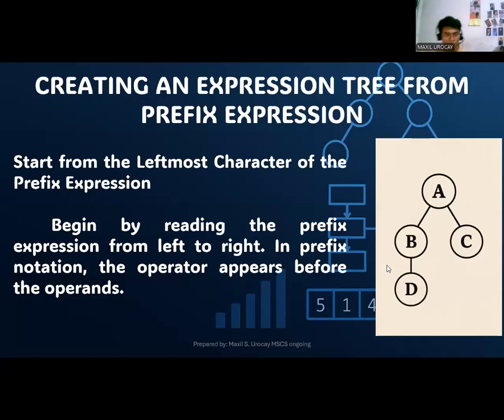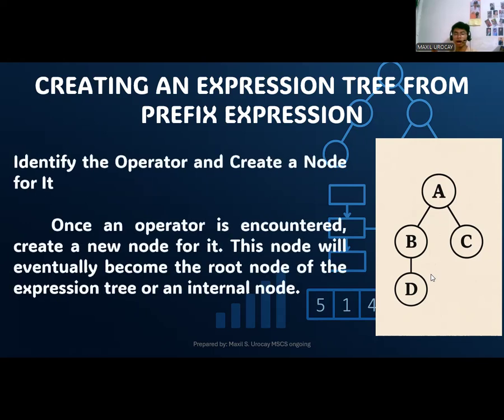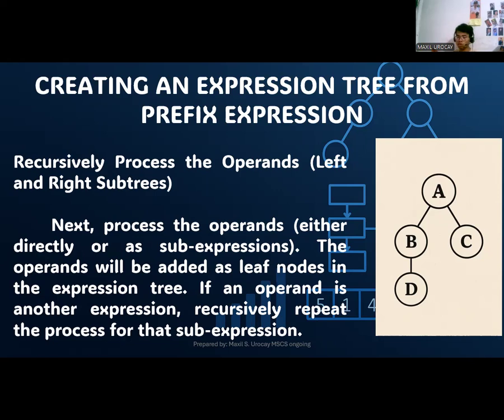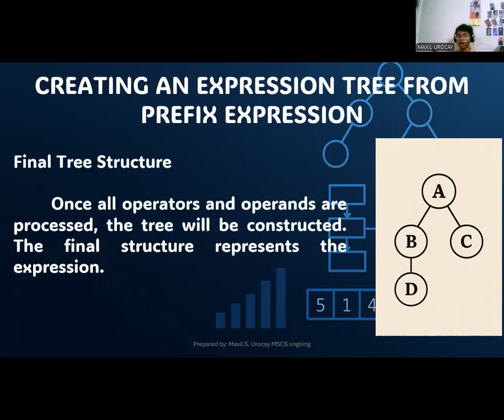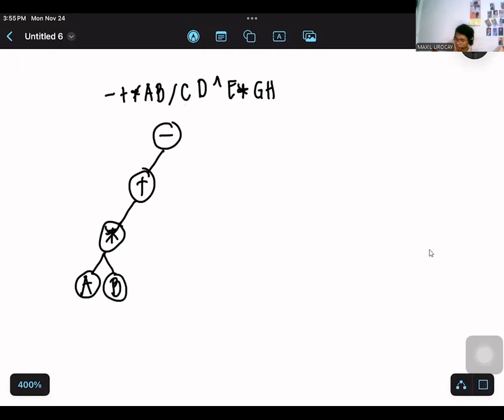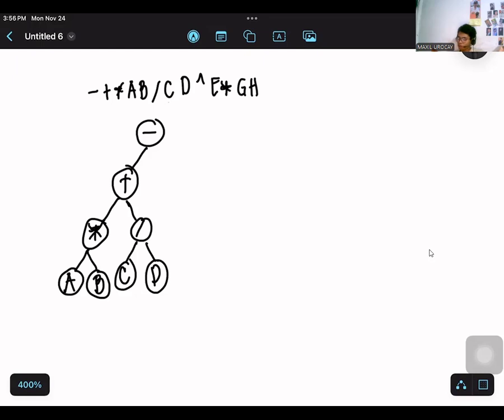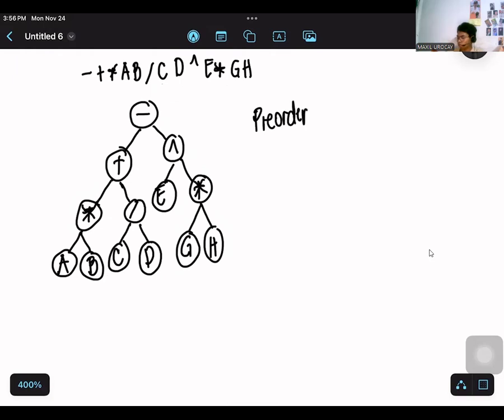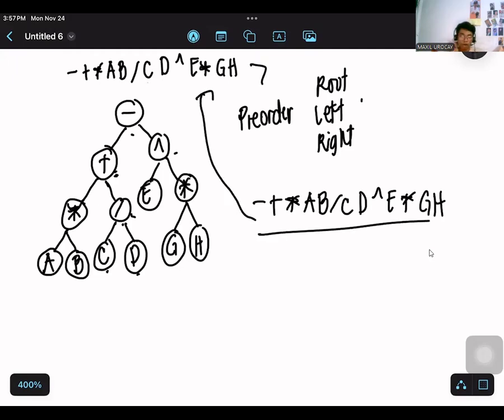Creating An Expression Tree From Prefix Expression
In this video, we demonstrate how to create an Expression Tree directly from a prefix expression step by step. We explain the logic behind prefix notation, how to identify operators and operands, and how to systematically build the corresponding binary expression tree. Once the tree is constructed, we explore how it can be used to evaluate expressions efficiently and how it relates to infix and postfix traversals. This tutorial is perfect for students learning Data Structures and Algorithms, especially those studying expression evaluation, tree construction, and traversal techniques in programming.